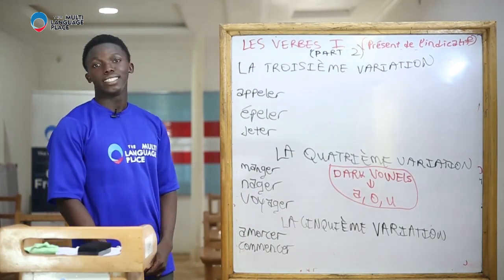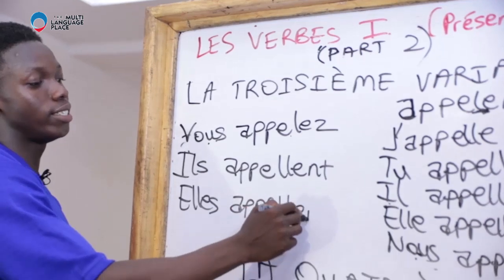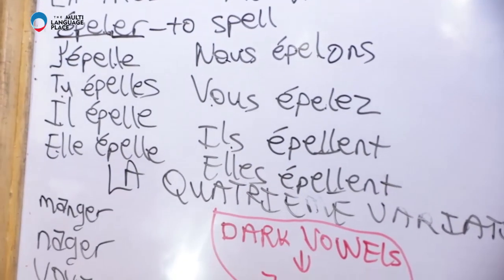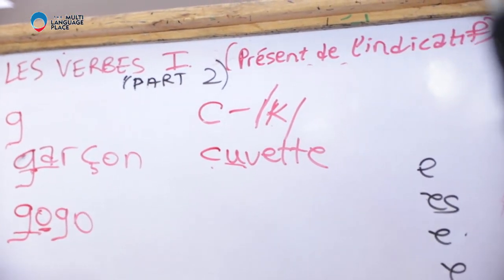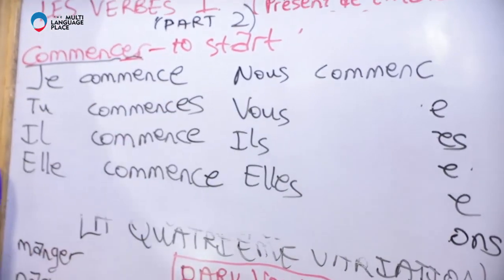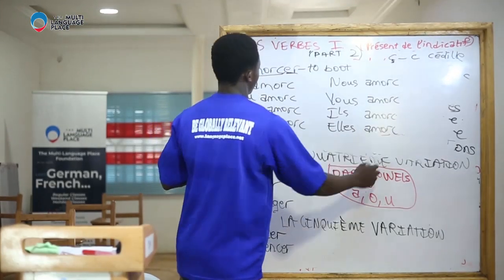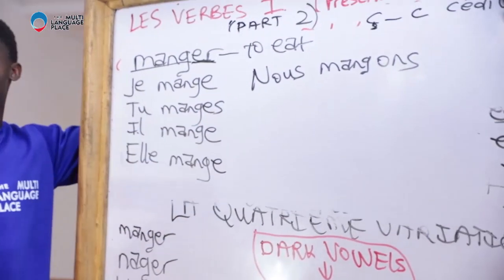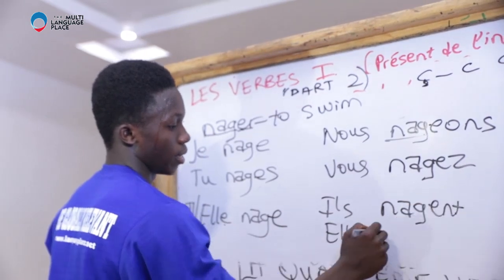Conjugaison des verbes au présent de l’indicatif 3 (Verb conjugation in present 3) FRENCH L 52